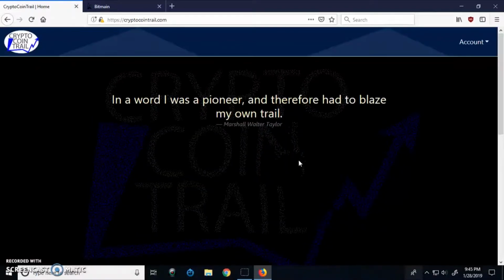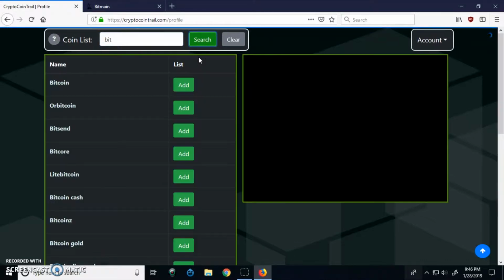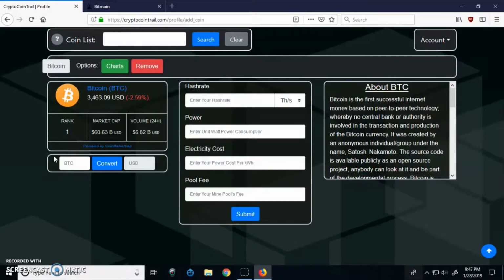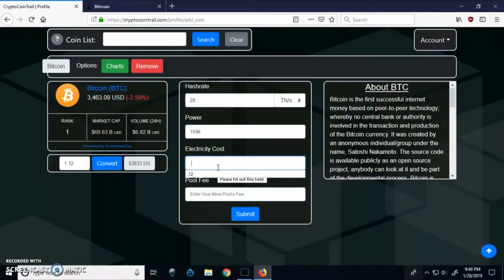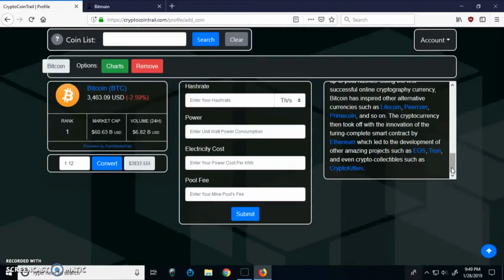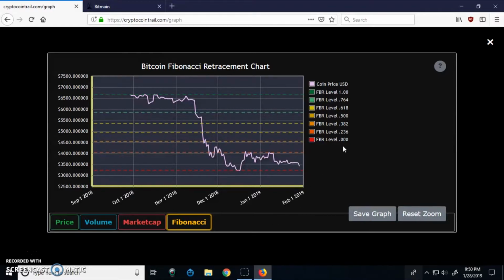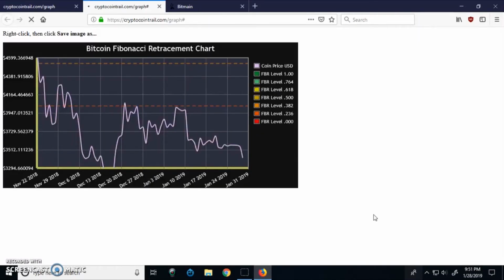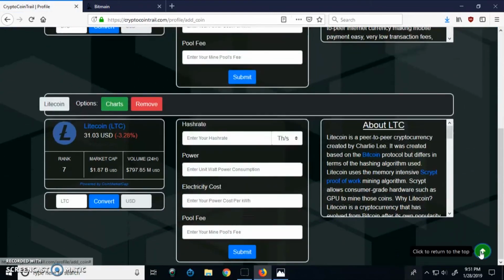CryptoCoinTrail Showcase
Checkout and save yourself the hassle of keeping various sites open in order to keep up to date with current crypto coin trends!

It's completely free to use! Simply sign up and start taking advantage of this easy to use, and all in one crypto coin package!